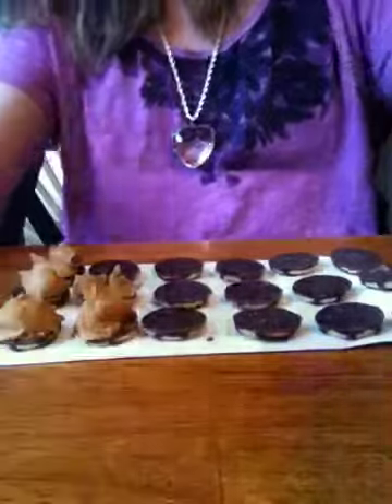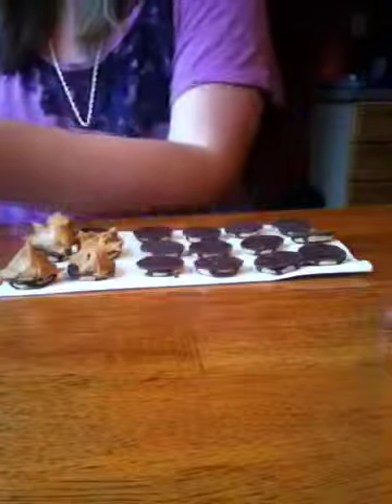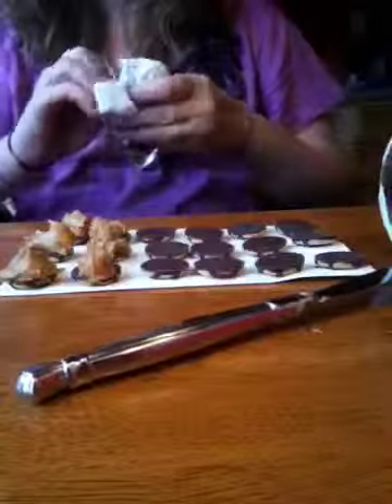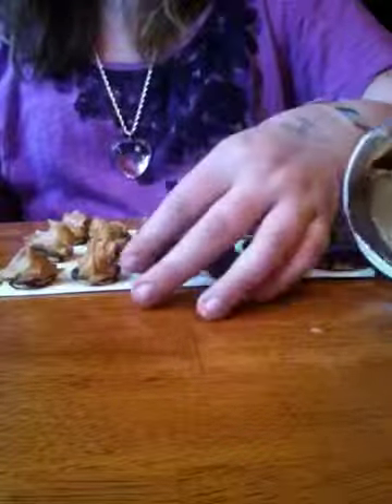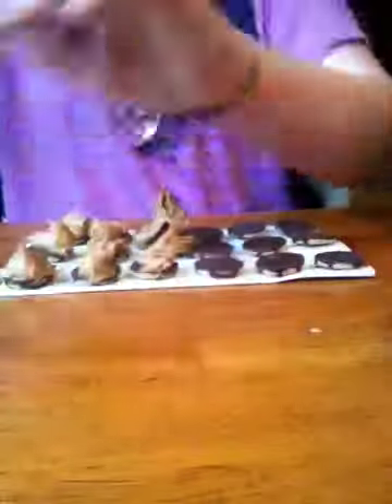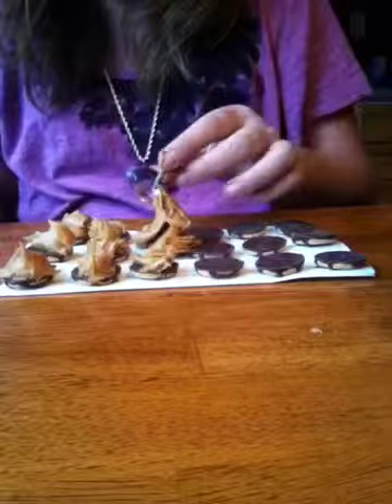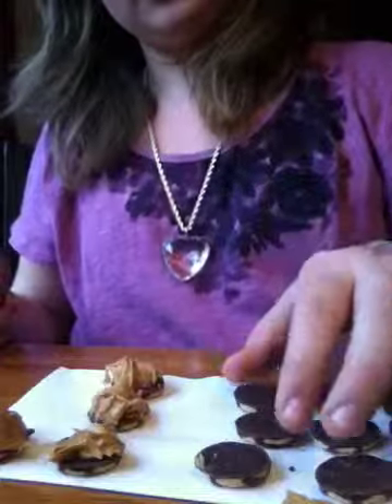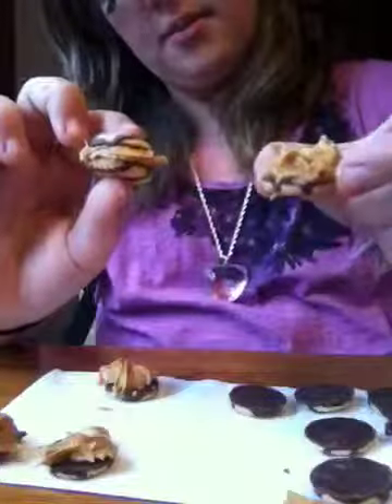RECIPE TIME!!!!!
Peanut butter Doo dods and dads:)
I WAS NOT PAID OR TOLD BY ANYONE TO POST THIS VIDEO